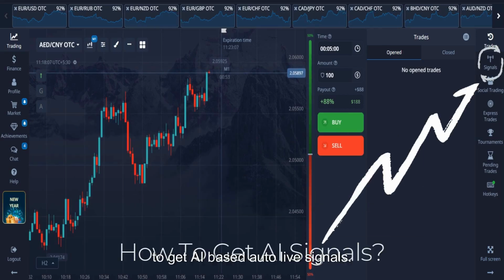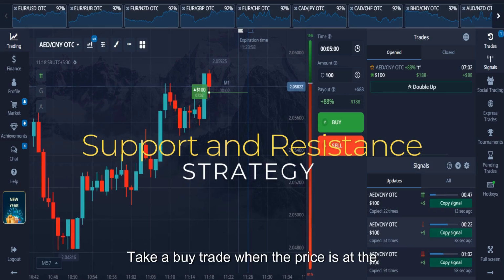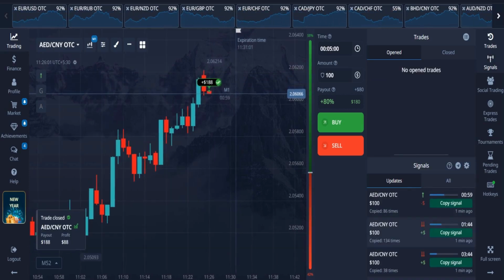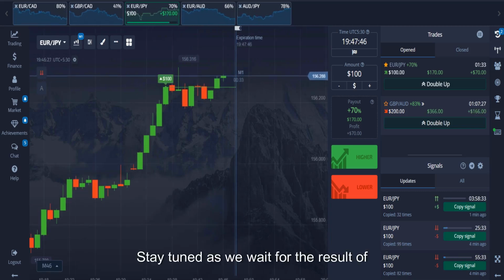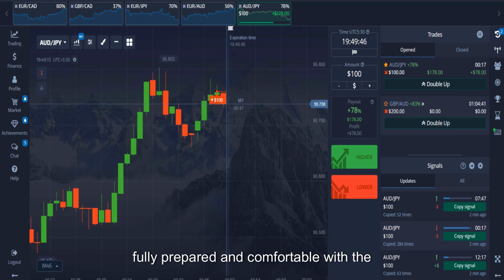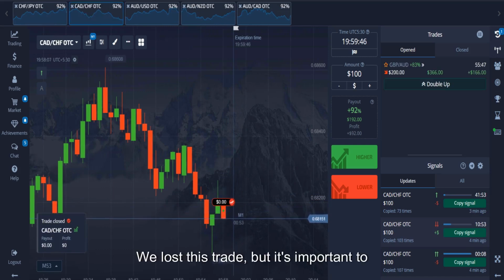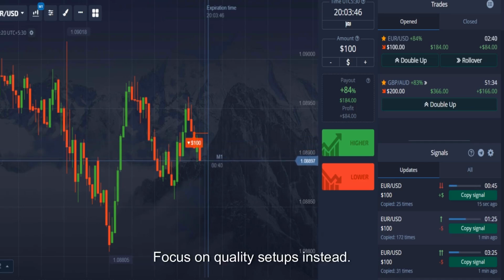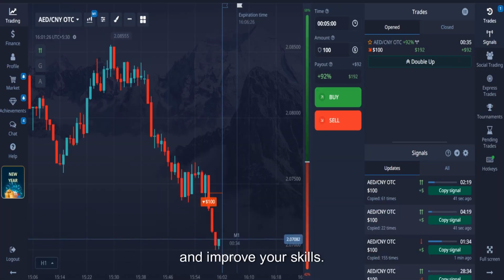Binary Options Trading Strategy with AI Signals | Win More Trades!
Welcome to SAM Trading Strategies! In this video, we explore AI-based auto live signals on the Pocket Option platform and share a step-by-step trading strategy to help you trade smarter.

This educational video is designed for beginners and experienced traders who want to learn how to use AI signals effectively. You’ll discover:

How to access and use AI auto signals.
Trading strategies based on trend analysis and support and resistance levels.
We also highlight common trading mistakes to avoid and share practical advice to improve your trading skills.

Key Topics Covered:
AI-based trading strategies for binary options.
Tips for using demo accounts to practice before trading with real money.
The importance of risk management and trade journaling.

Let’s keep learning and improving together. Happy trading!